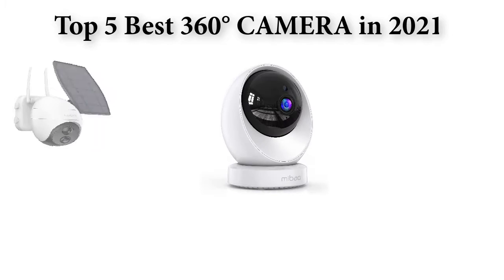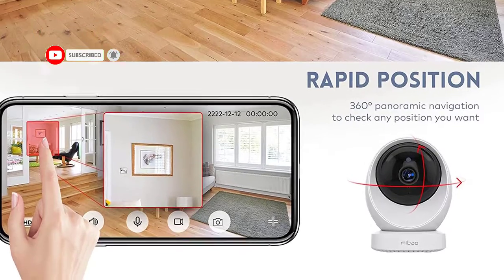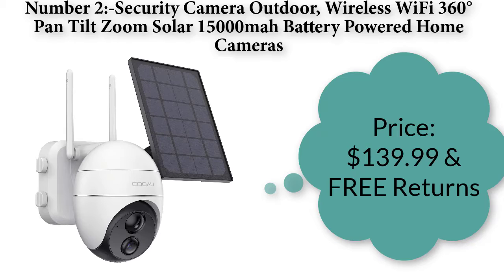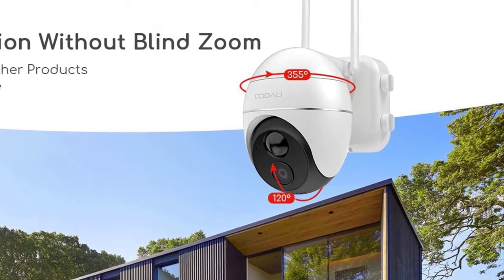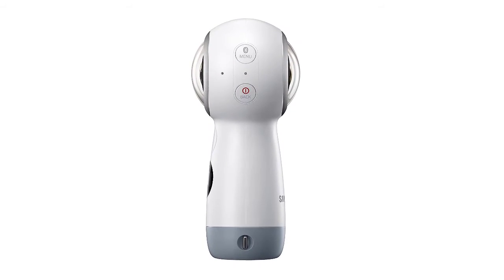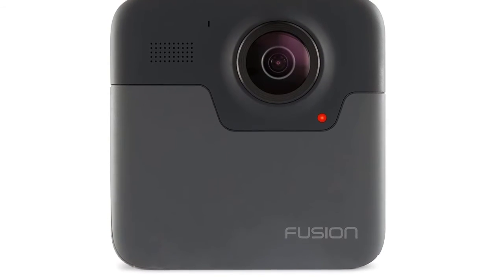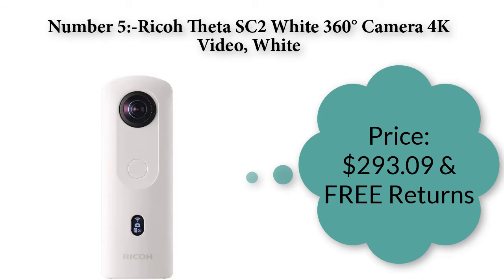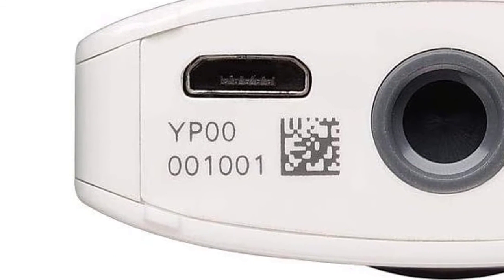👌✅Best 360° camera 2021 ✅✅ Top 5 [#360°_camera] Picks in 2021👌👌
⭐⭐⭐⭐⭐ Top 5 Best 360° CAMERA in 2021⭐⭐⭐⭐⭐

🌹1.Security Cameras Indoor, mibao 1080P WiFi Cameras for Home Security, Baby Monitor, Pet Camera with Night Vision, 2-Way Audio, 360° Pan/Tilt/Zoom

02.Security Camera Outdoor, Wireless WiFi 360° Pan Tilt Zoom Solar 15000mah Battery Powered Home Cameras

03.Samsung Gear 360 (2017 Edition) Real 360° 4K VR Camera (US Version with Warranty)

04.GoPro Camera Fusion - 360 Waterproof Digital VR Camera with Spherical 5.2K HD Video 18MP Photos

🌹5. Ricoh Theta SC2 White 360° Camera 4K Video, White

Some of the footage used in this video is not original content produced by selection Product .

selection Product is a participant in the Amazon Services LLC Associates Program, An affiliate advertising program designed to provide a means for sites to earn advertising fees by advertising and linking to Amazon.com.